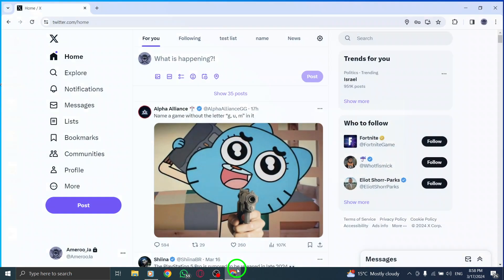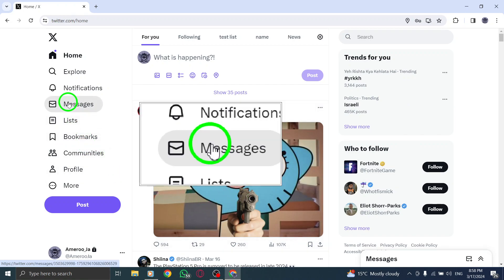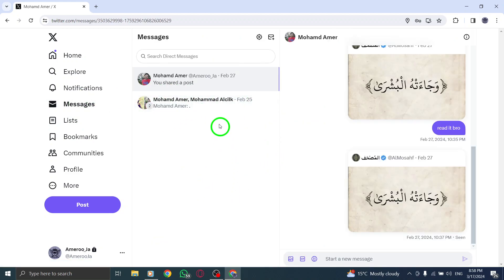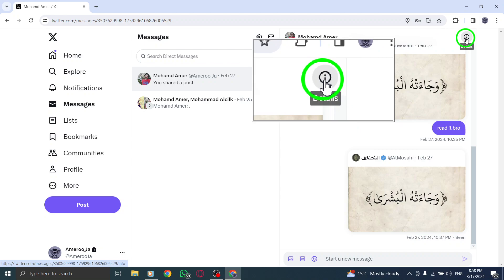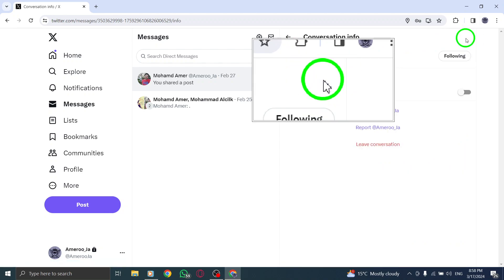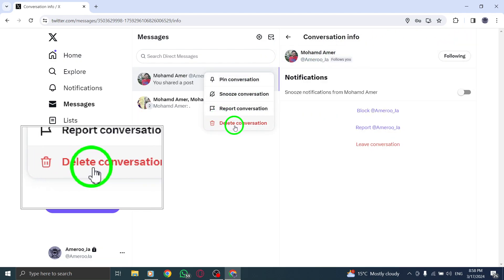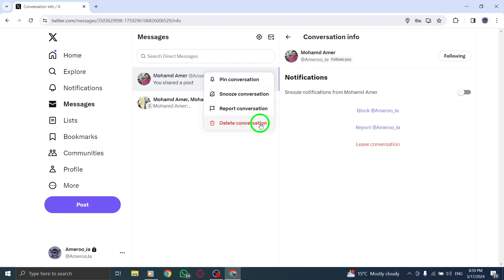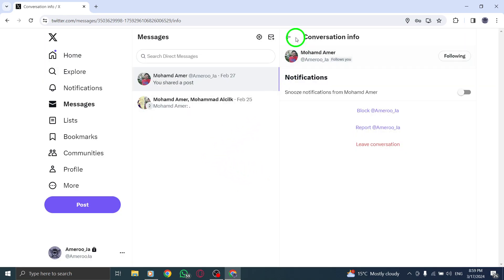How To Delete A Conversation On X (Twitter) On PC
Discover how to efficiently delete conversations on X (Twitter) using your PC with our detailed tutorial. Follow these step-by-step instructions to declutter your messaging inbox and manage your conversations effectively on Twitter's desktop version.

Steps:

1. Open X.
2. In the left side of the page, click Messages.
3. Click the conversation from which you want to delete.
4. Click the Info icon in the top right corner of your screen.
5. Tap on Delete Conversation at the bottom of the popup window.
6. Confirm the action by tapping on Delete.

Simplify your Twitter messaging experience by learning how to delete conversations on X (Twitter) from your PC. Stay organized and maintain a clutter-free inbox by following these straightforward steps to manage your Twitter conversations effectively.